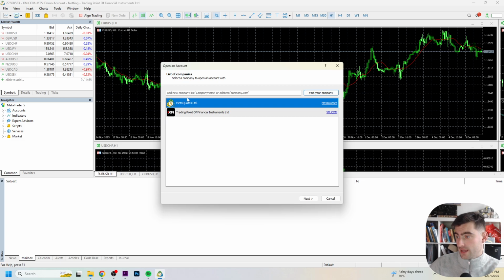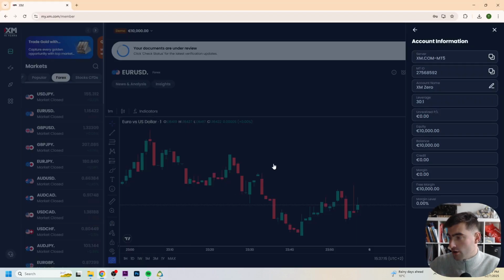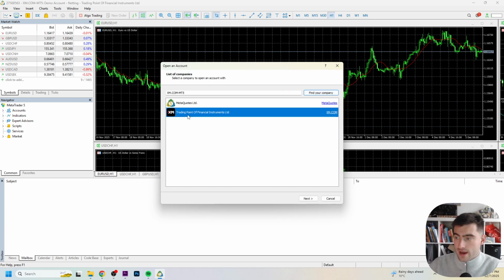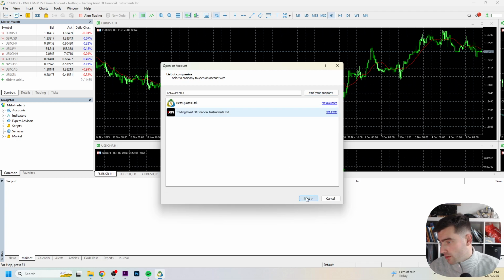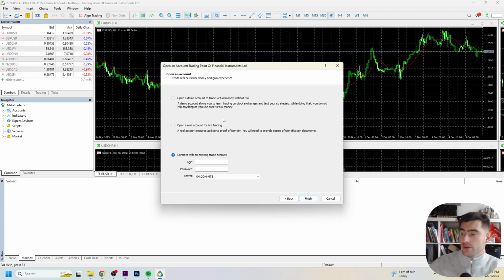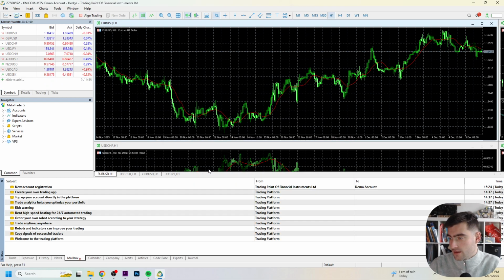How to CONNECT My XM Account to Meta Trader 5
Learn how to connect your XM Trading account to MetaTrader 5 (MT5) quickly and easily with this step-by-step guide. This tutorial shows you how to log in using your XM credentials, select the correct server, and set up your trading platform for forex, CFDs, and other instruments. Perfect for beginners and experienced traders, you’ll learn how to avoid common mistakes, access real-time charts, indicators, and advanced trading tools seamlessly. Follow these simple steps today to connect your XM account to MT5 and start trading confidently with all the features XM offers.